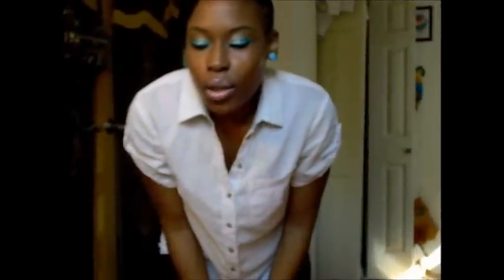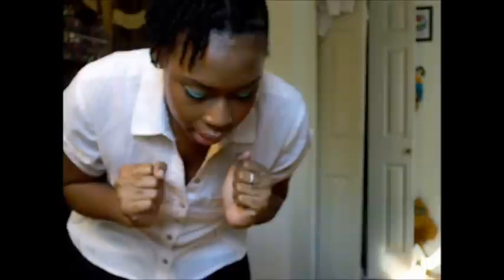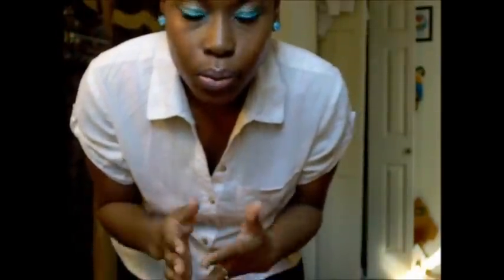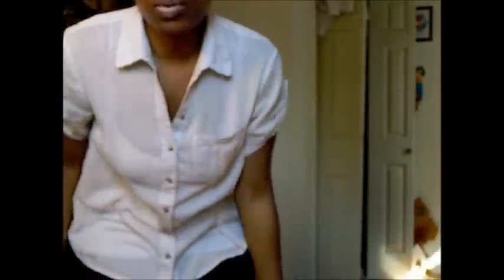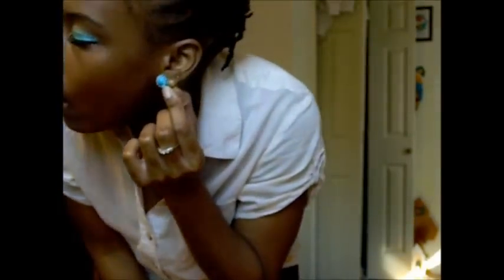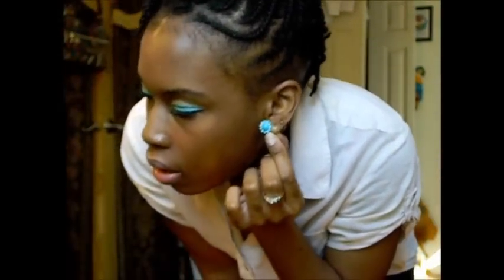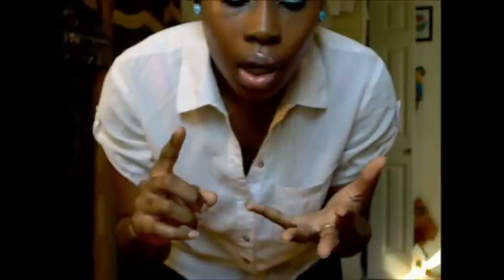OOTD:Simple & Cute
My ootd enjoy rate and sub!.also i'm srry about the blurryness didn't realize my camera wasn't in focus srry but still hope you like